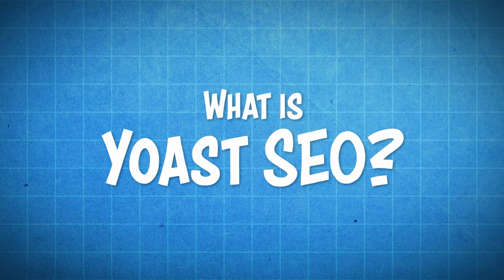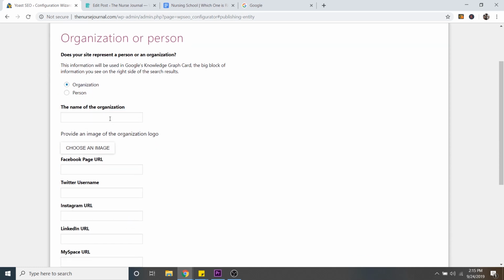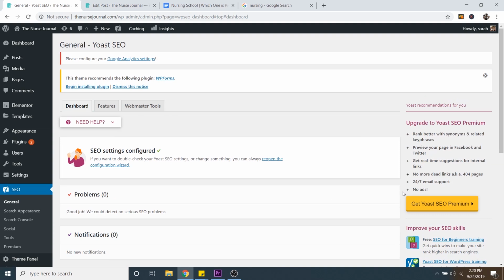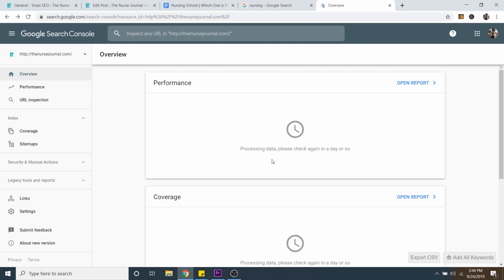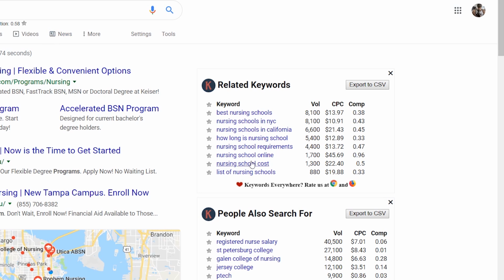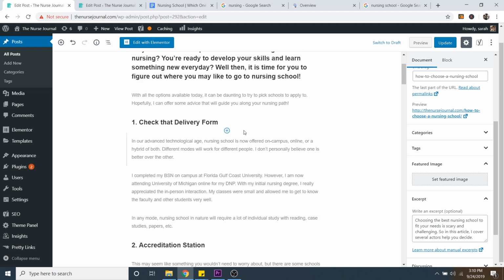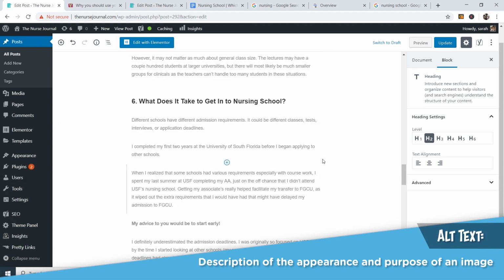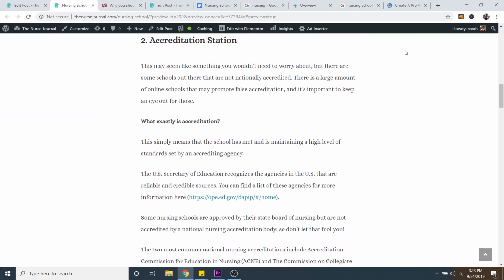Yoast SEO Tutorial | For Beginners (Set Up With WordPress in 20 Minutes!)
It's the best deal you can get with a great host!

So you've heard of Yoast SEO to optimize the SEO for your website, but not sure how to use it? Then look no further! In this complete 2019 tutorial I'll will explain what Yoast SEO is, give a step-by-step walkthrough of how to set it up, and show you how to optimize a blog post for best SEO results!

Also as promised...

TIMESTAMPS:

What is Yoast SEO? 0:37
How to Set Up Yoast SEO with WordPress 1:27
How to Optimize a Blog Post with Yoast 9:29
Extra SEO Tips for Blog Posts 19:12